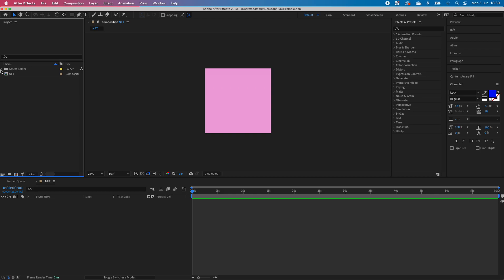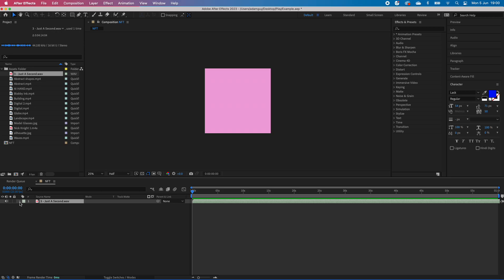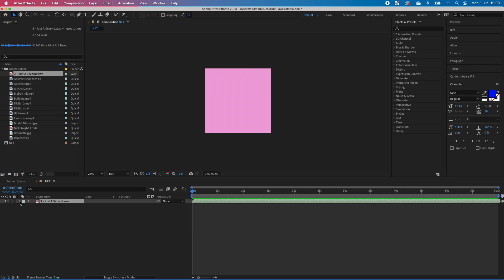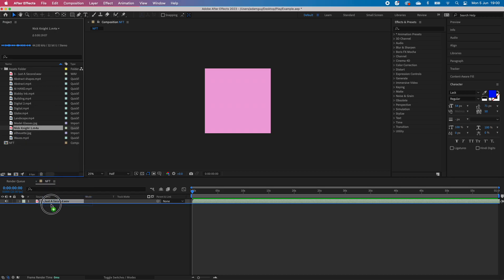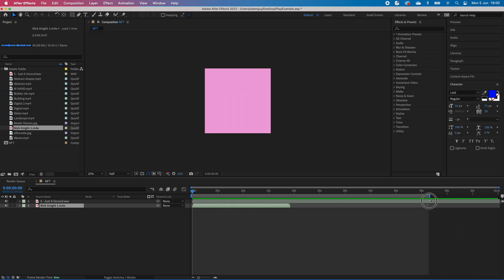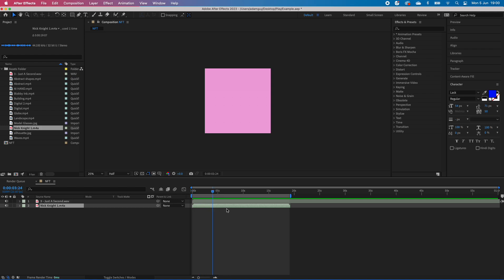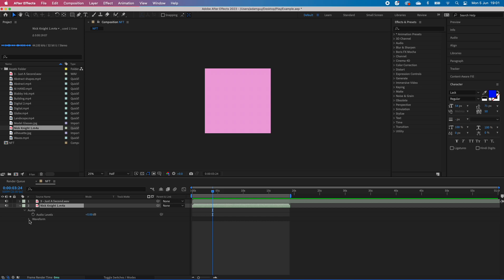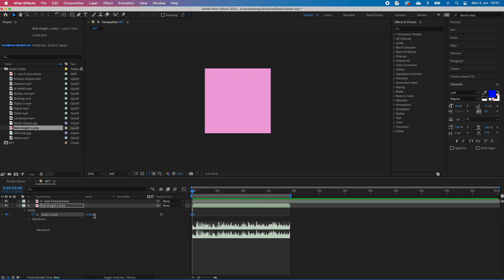2 Drop in Audio to Timeline